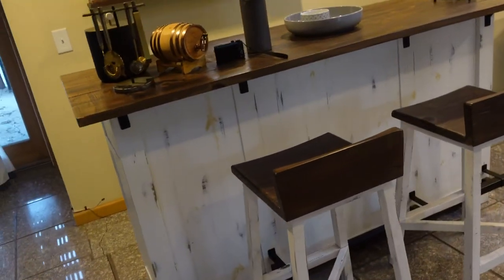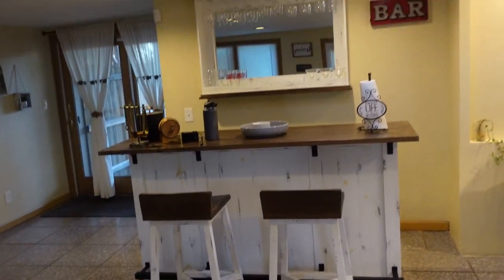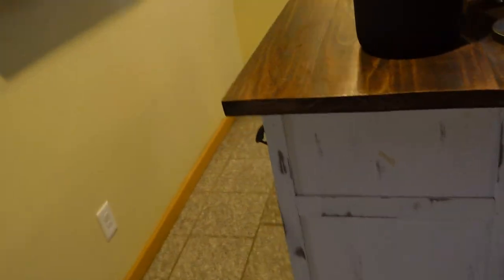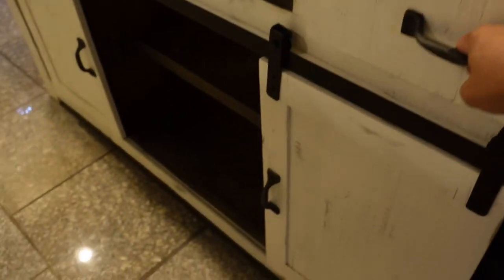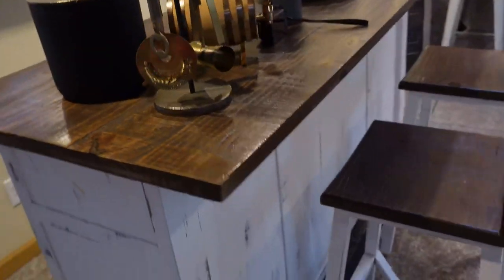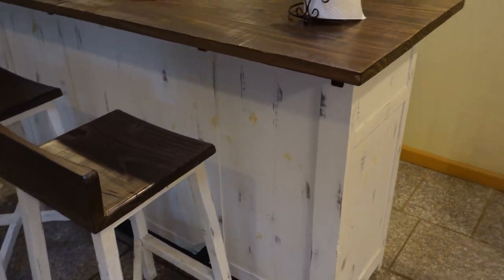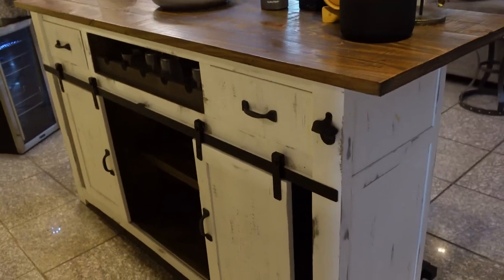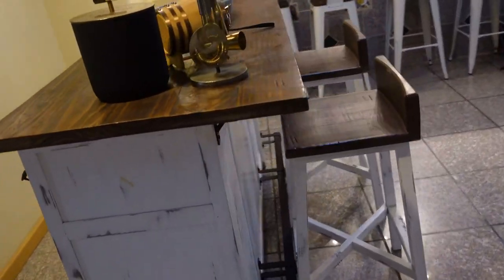OKD Farmhouse Coffee Bar Cabinet Review, Beautiful Features and Measurements!